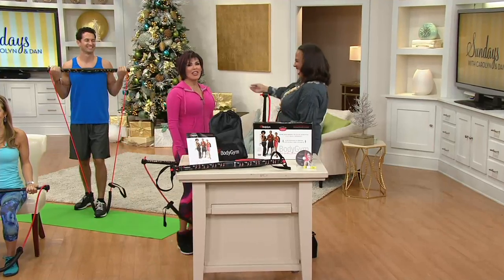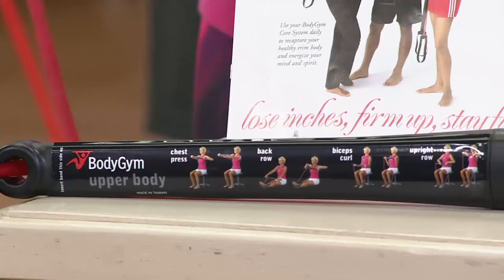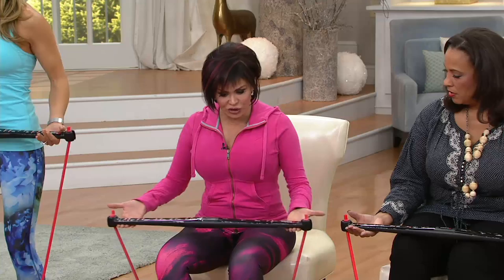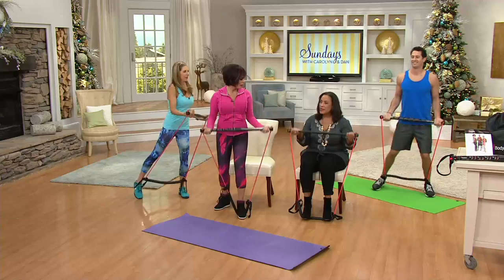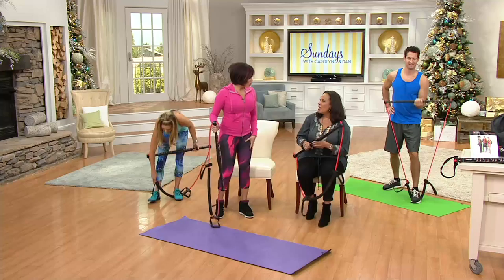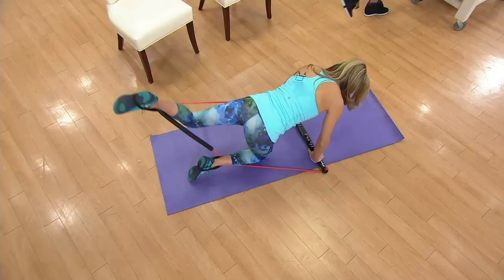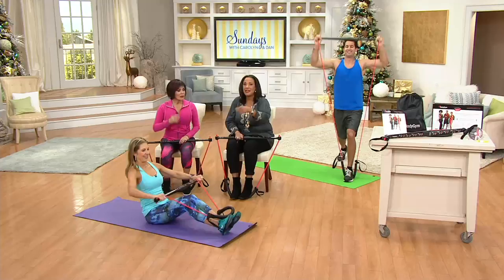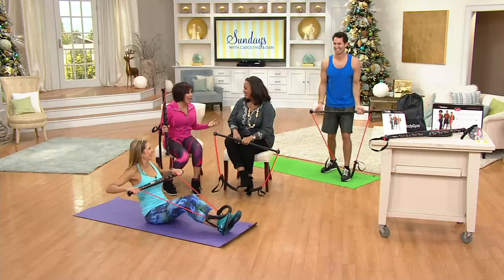BodyGym Portable Home Gym Resistance System on QVC